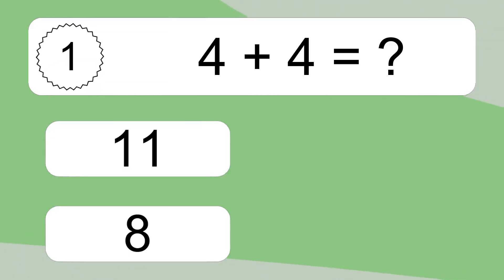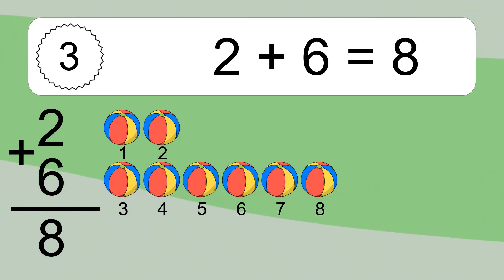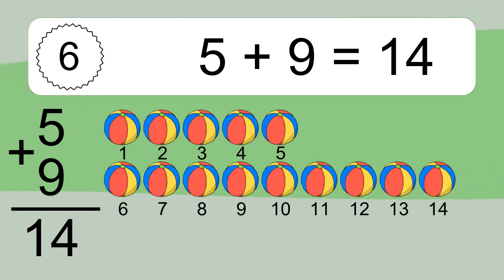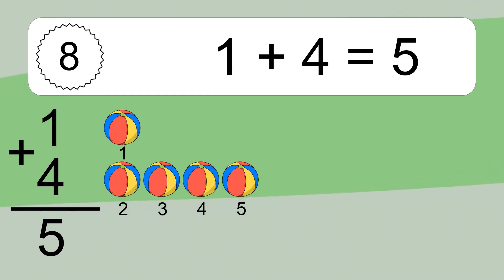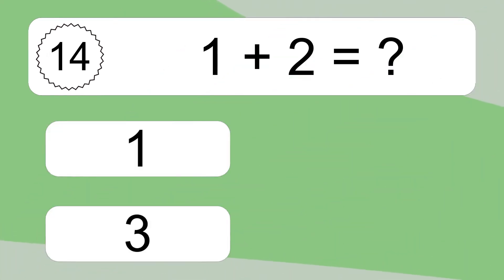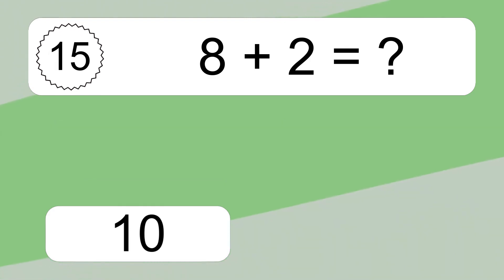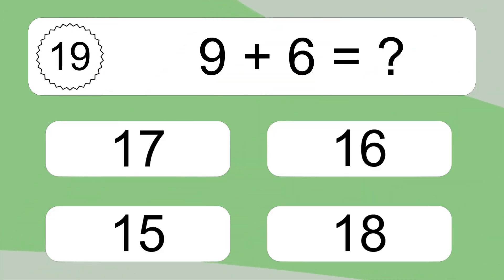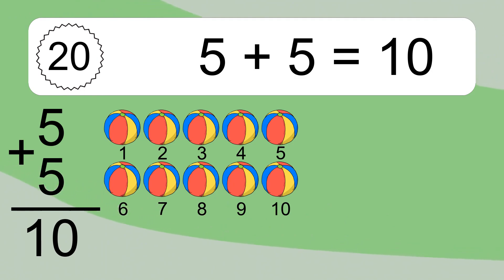20 Addition Quiz Exercises for Kids